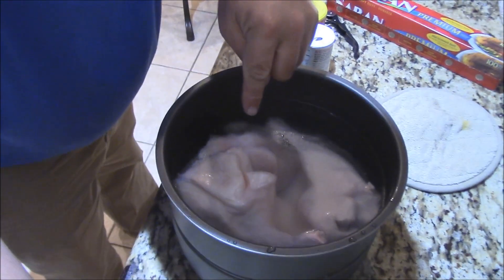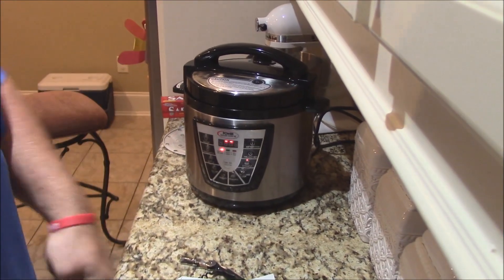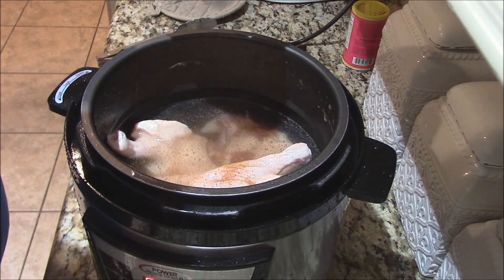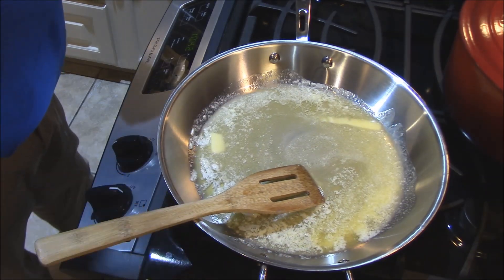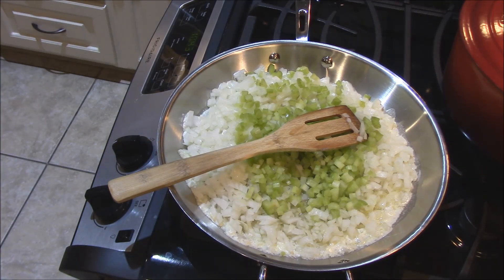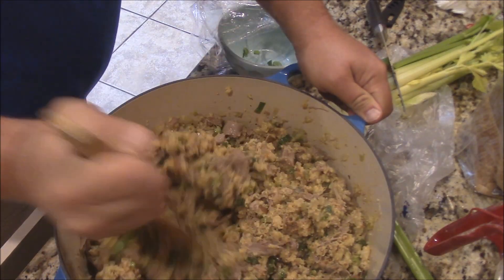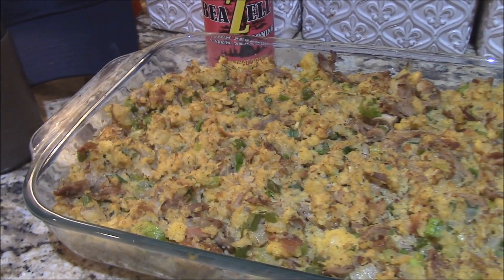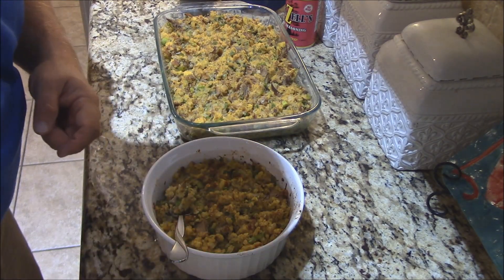Duck Dressing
My friend at work gave my his wife's recipe for this amazing Duck Dressing , it was really out of this world good! I used duck legs from TastyDuck.com , cornbread and other fresh ingredients and it came out fantastic! This dish will be a staple from now on, on our Thanksgiving table.
This is not just you moma's cornbread dressing
Joe Jurgielewicz & Son LTD (Tasty Duck.com)